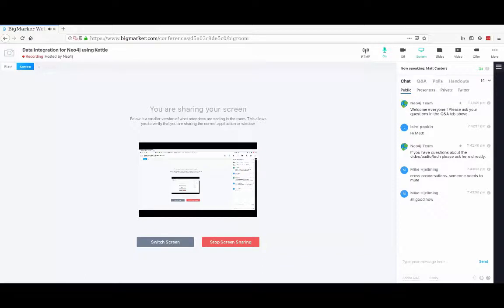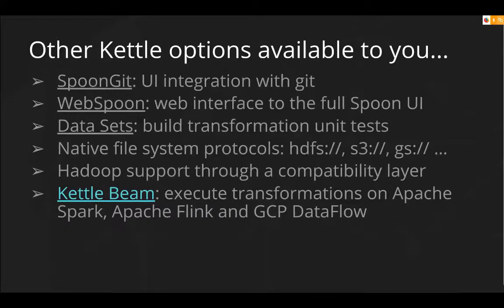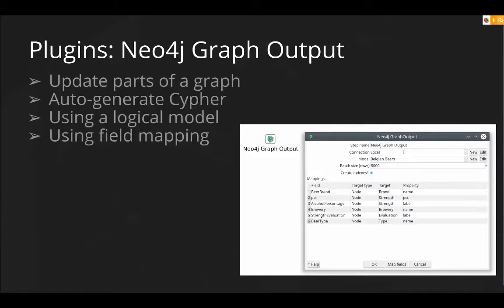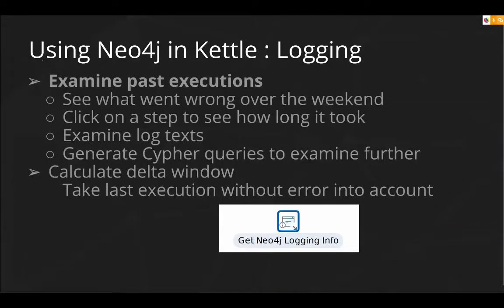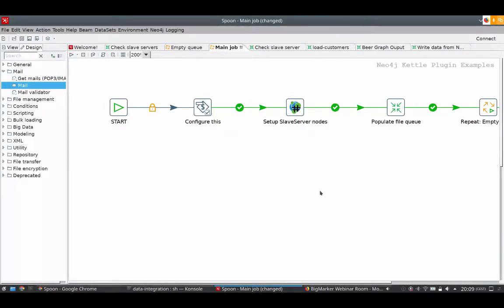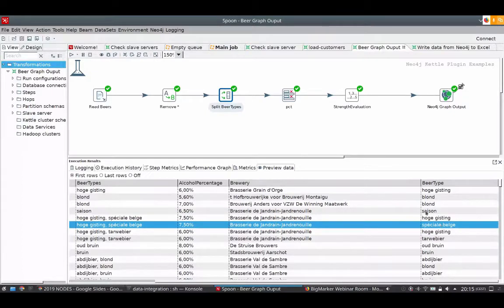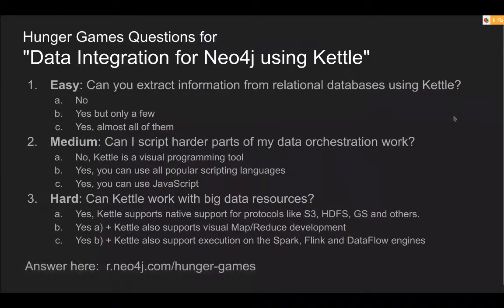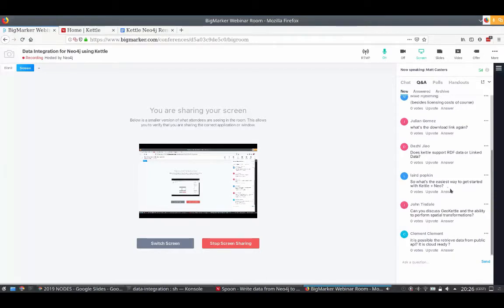Data Integration for Neo4j using Kettle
Loading data into Neo4j can be a complex endeavour if you take into account data extraction, calculations, lookups, cleanup of data quality and so on.  In this presentation we'll show you how to make your life easier when dealing with these challenges.  We'll go over the basic Kettle toolset and the various Neo4j integration points with a number of live demos.  Finally we'll point you to the downloads and documentation to get started right away with Kettle and Neo4j.